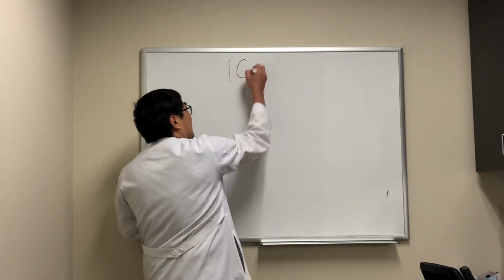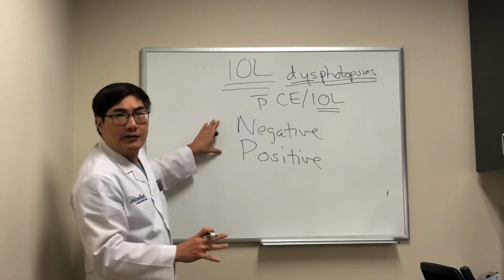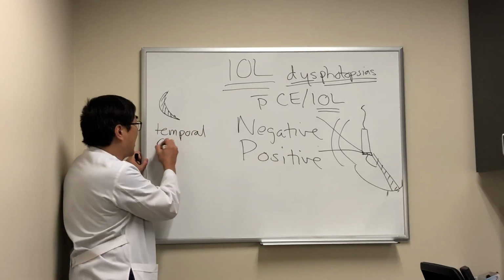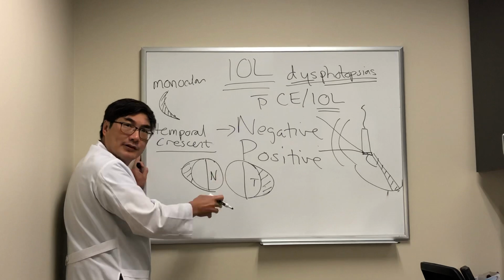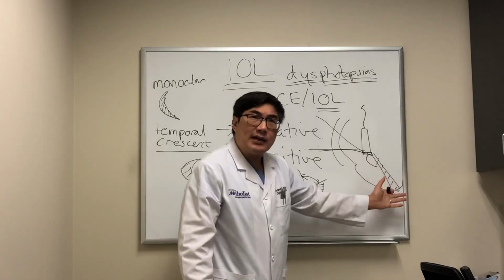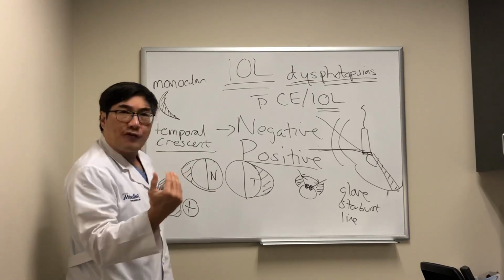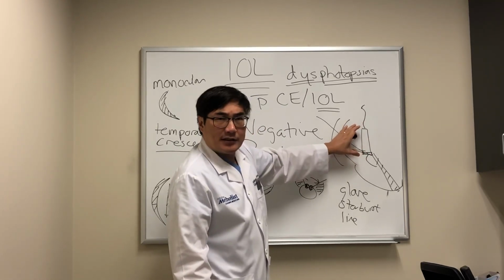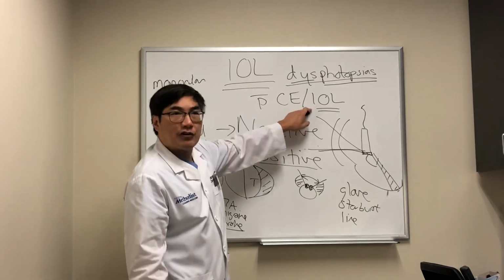Intraocular lens dysphotopsia